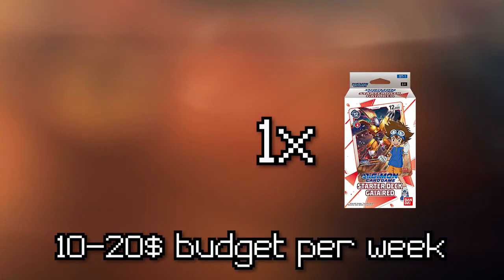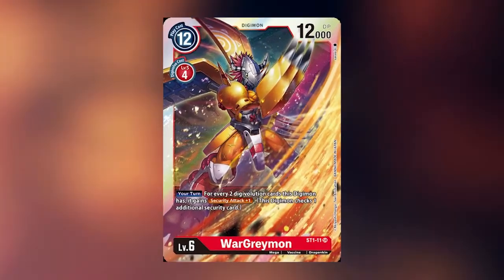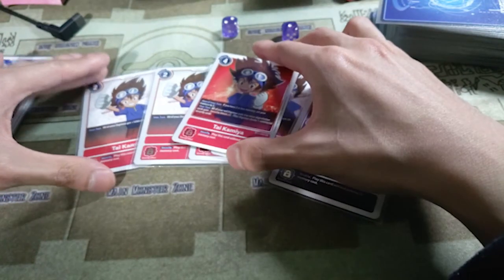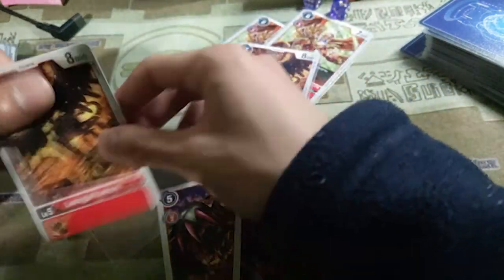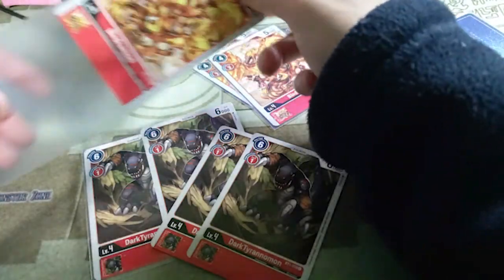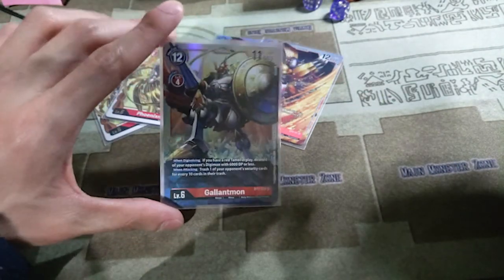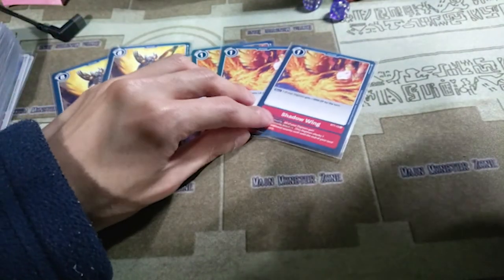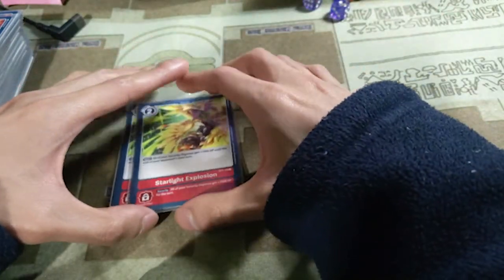GAIA FORCE #1 Digi-budget | digimon TCG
Last week i take all losses on 3 matches with just the base structure deck. But this time pillow strikes back with this 10$ budget upgrade!
- in this video I only use the Gaia Red Structure deck that is modified on a budget to beat other players
- The video shows what it can do against built up perfected/meta/budget or even casual decks.

ABOUT OUR CHANNEL:
we play games of all sorts as well as popular card games such as digimon and yu-gi-oh!, expect to see more content on these soon as well as a long history of brawlhalla videos, i plan to move away from brawlhalla and make more TCG videos and montages as well as some other casual game uploads with my friends.